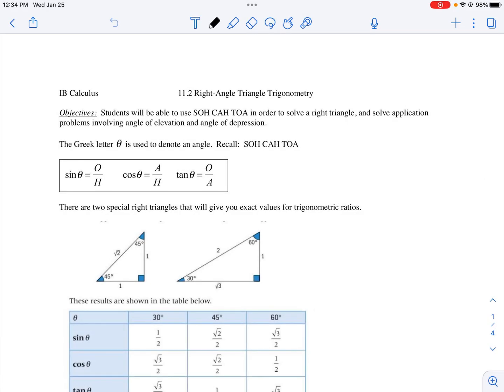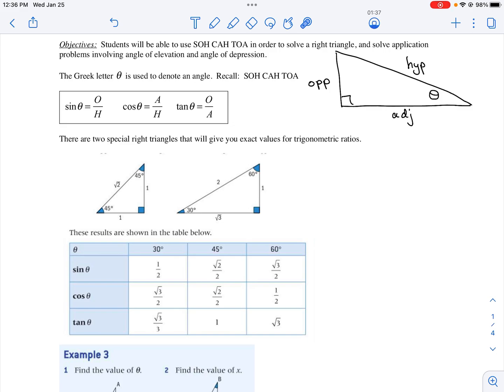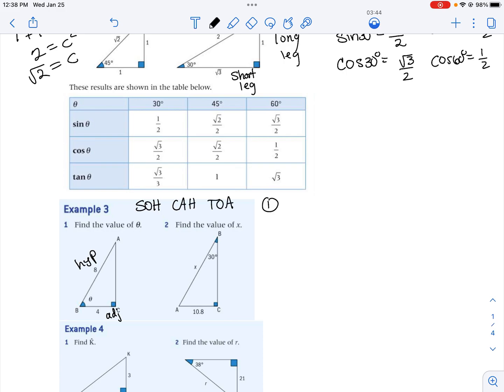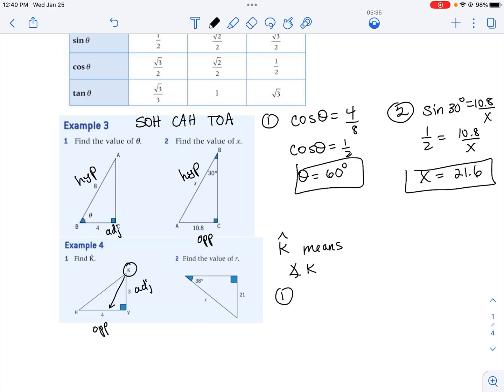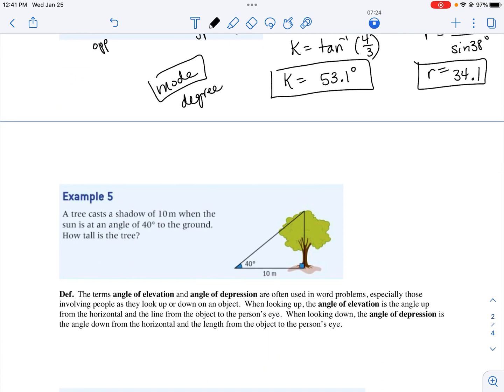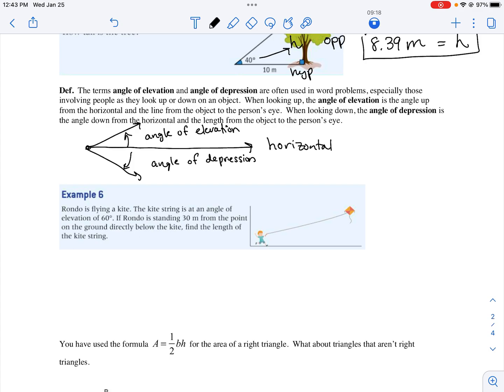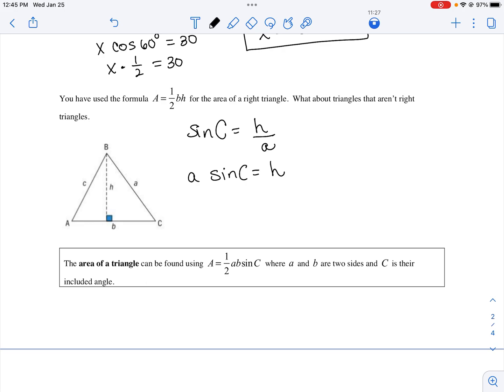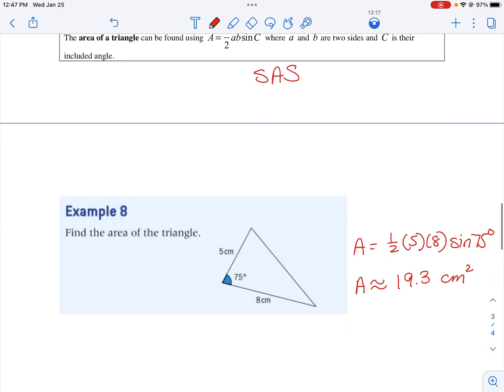IBC 11.2 Video 22 23